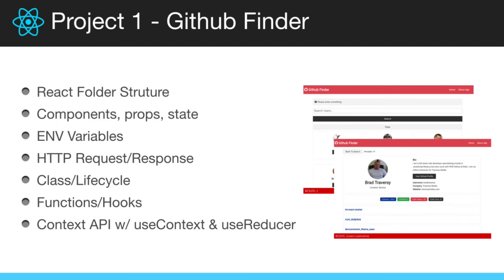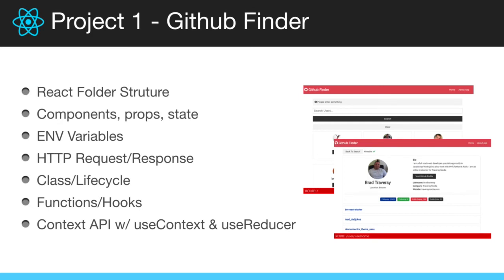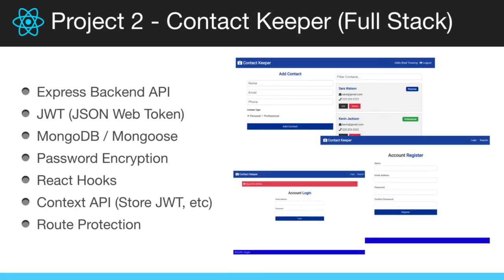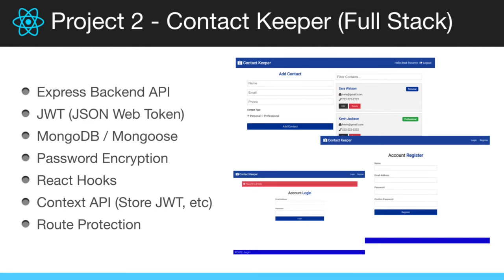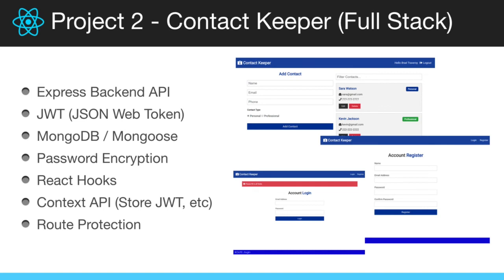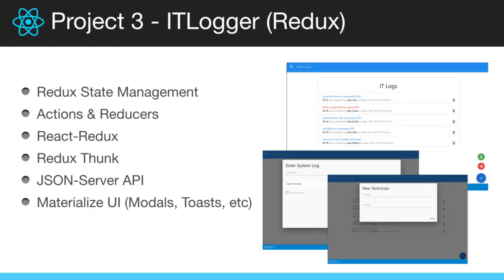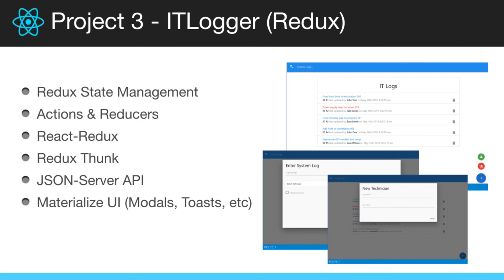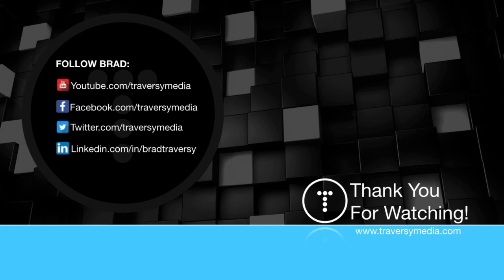React series #1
Lesson 0  Welcome To The Course